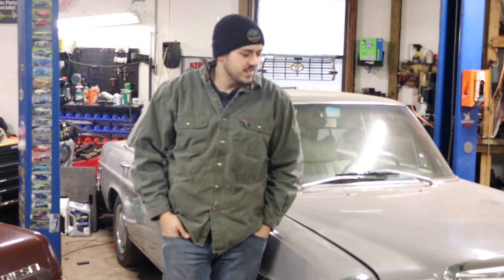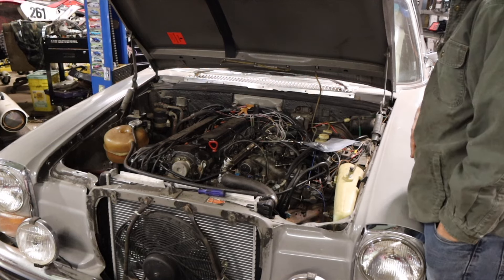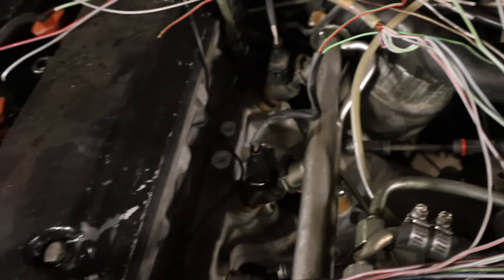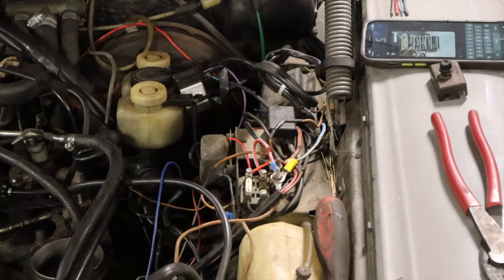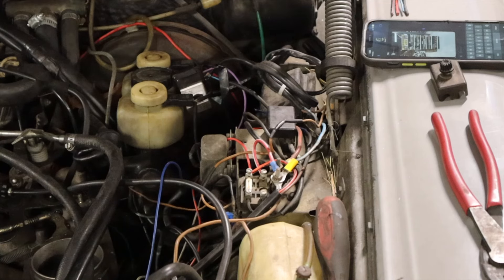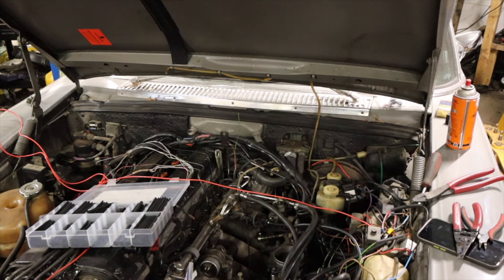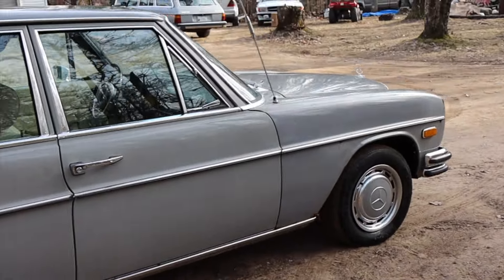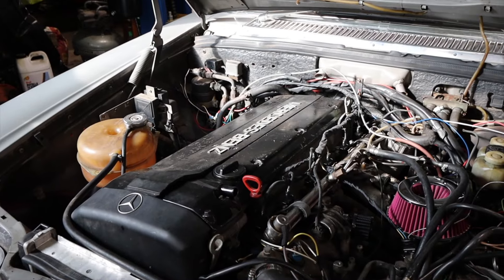Converting my W114 Mercedes-Benz 250 to EFI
In this video I tinker around and put fuel only megasquirt on my M104 swapped 250, and struggle with a headliner. The original m130 snapped a valve stem in half, had a flat cam lobe, and low compression on a couple cylinders. So I stuffed a M104 in it with Kjet. The Kjet was proving tricky to tune so I elected to go to EFI with megasquirt so I can enjoy the car. I really wanted to get some rolling driving shots but this is a one man band, so its tricky to coordinate. Next time...